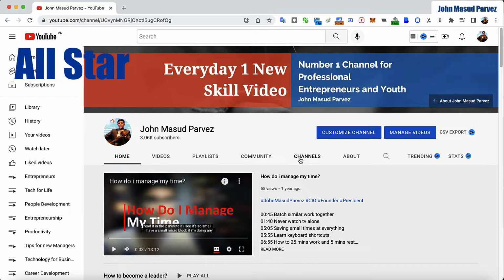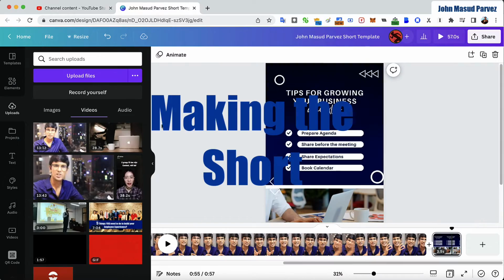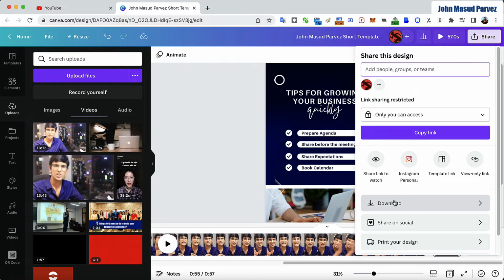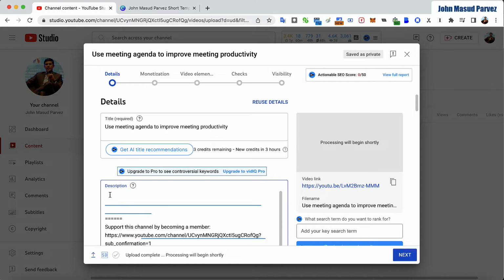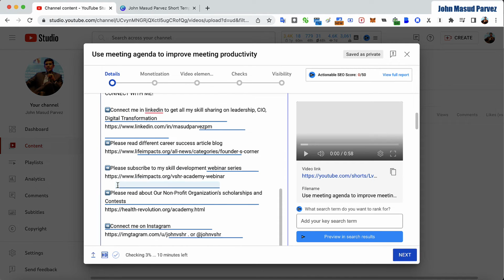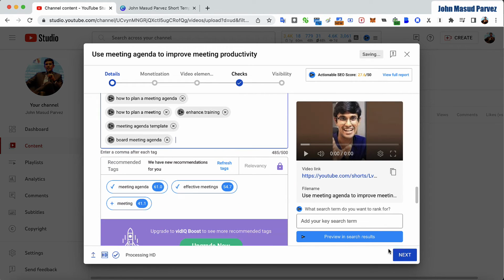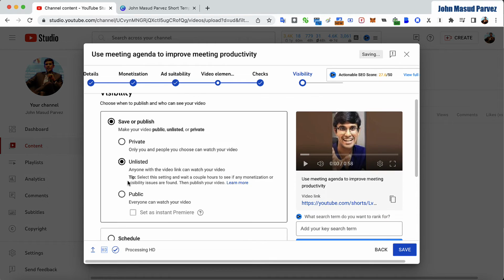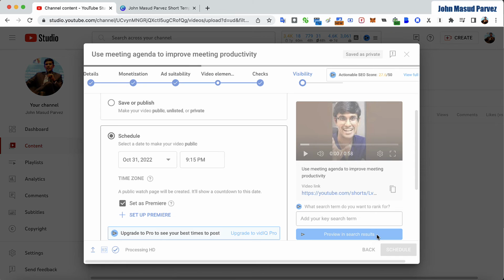How to upload youtube shorts from pc and mac 2022